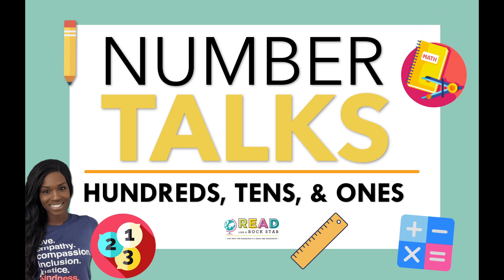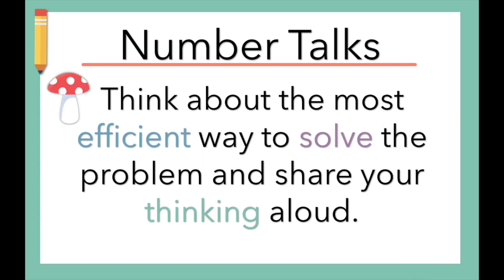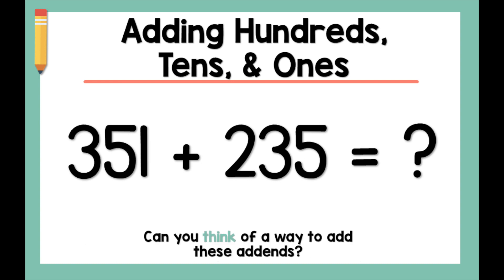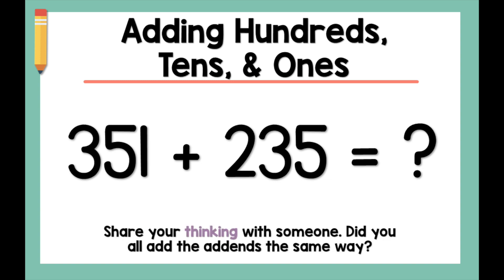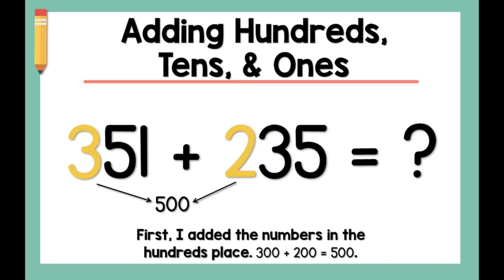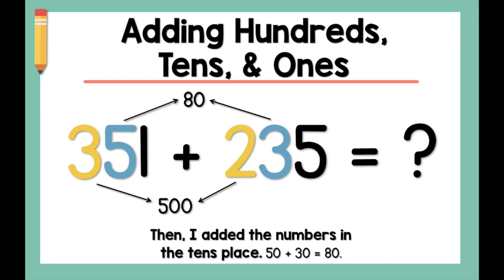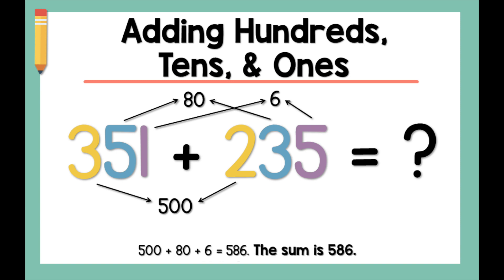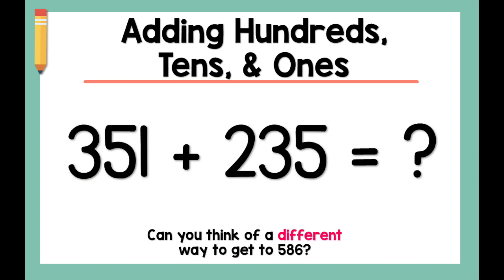Number Talks: Counting Hundreds, Tens, & Ones